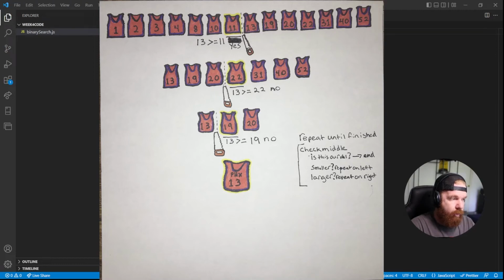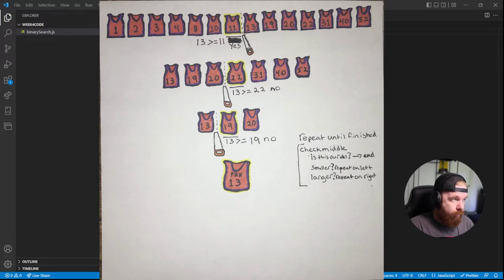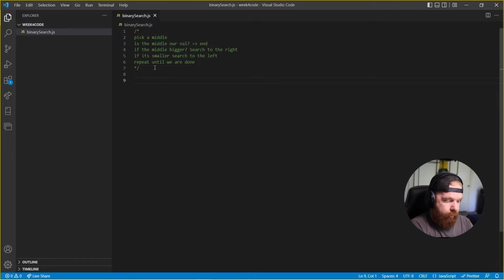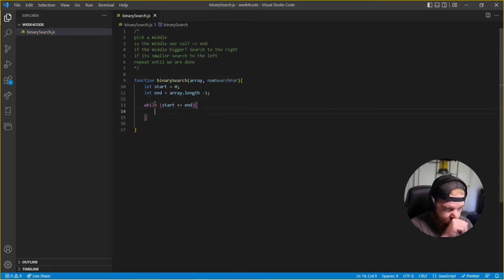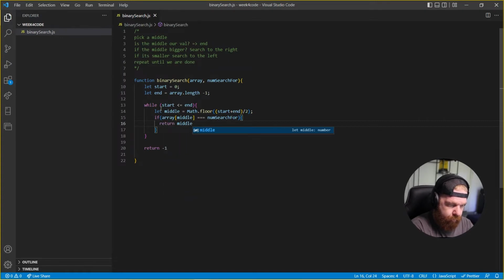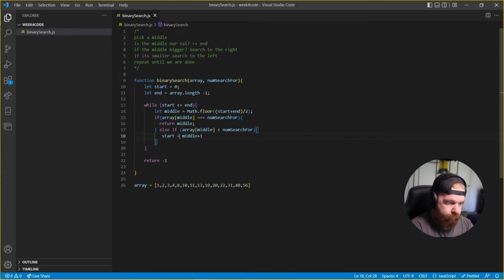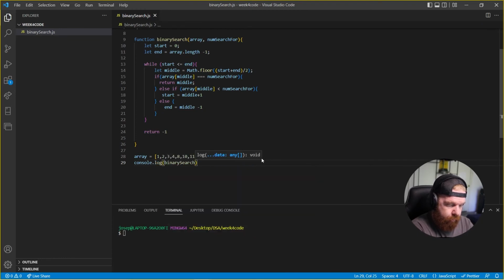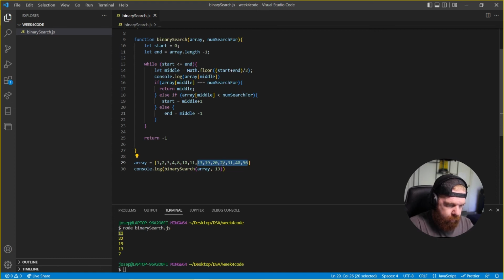Binary Search in JavaScript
Hopefully this gets your feet wet with binary search

Still not clear? Help me make better videos by letting me know what part needs fixed!